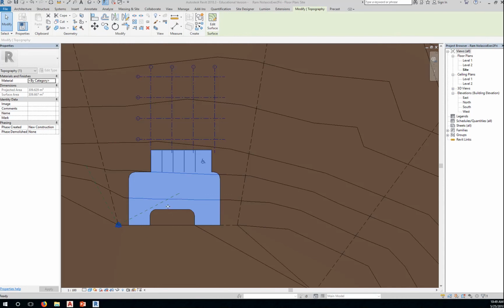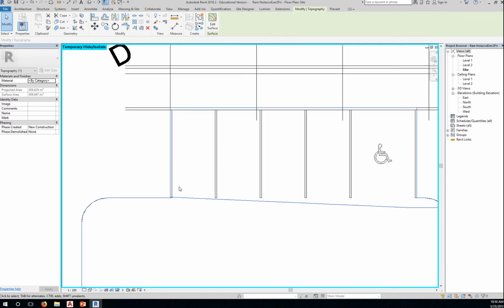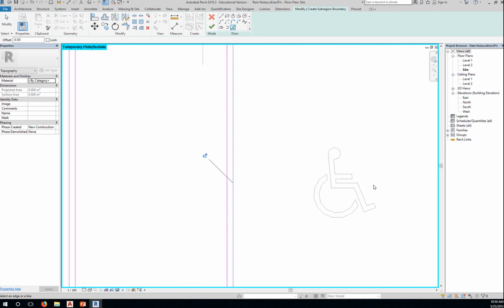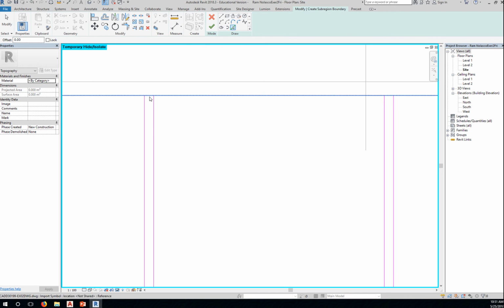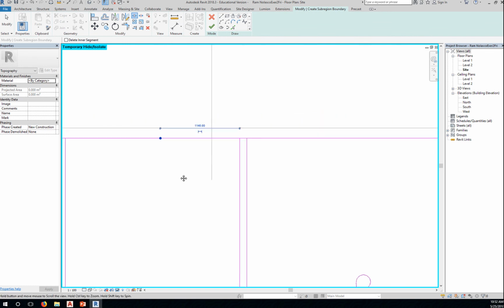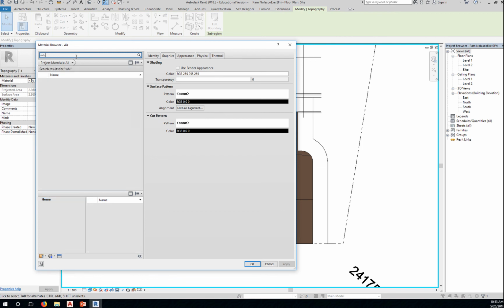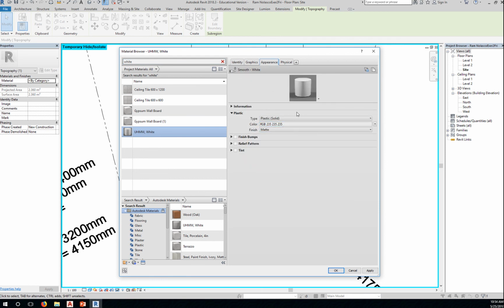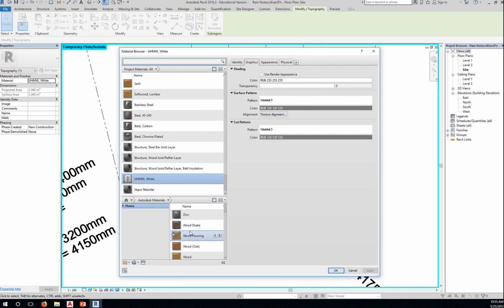1 12 2018S